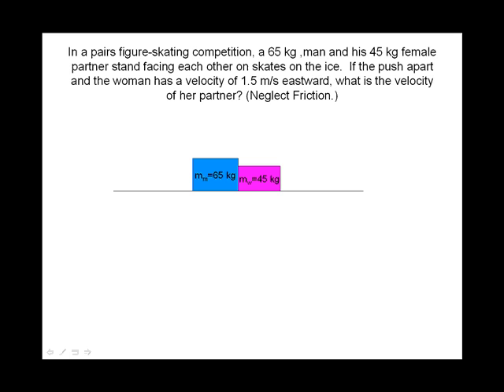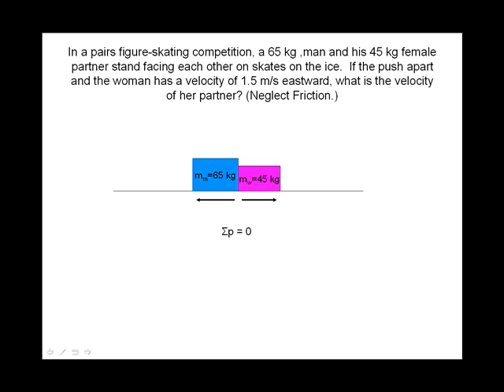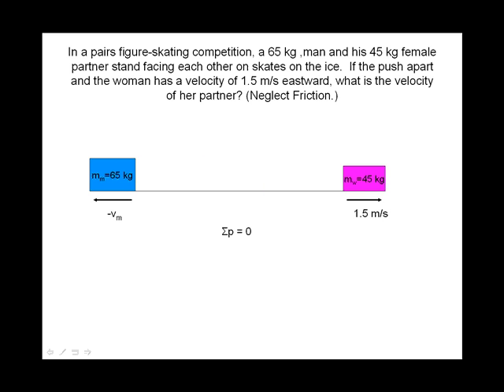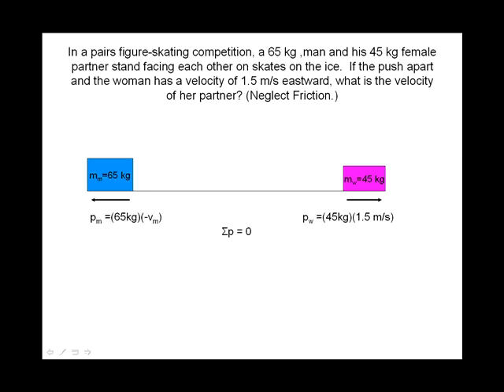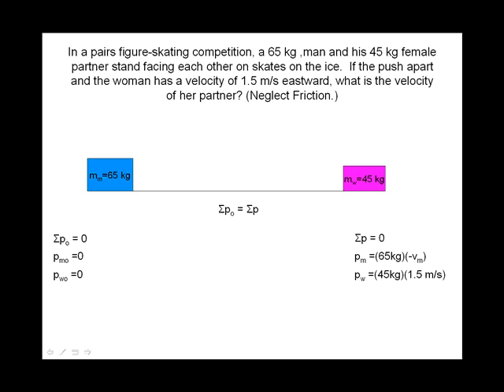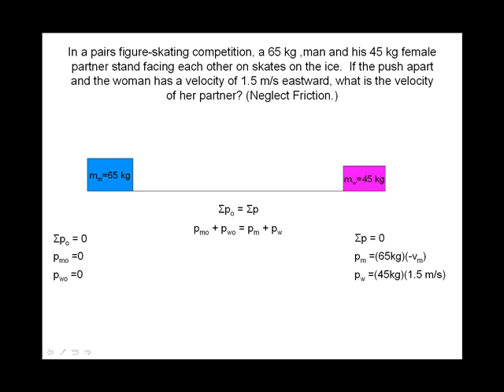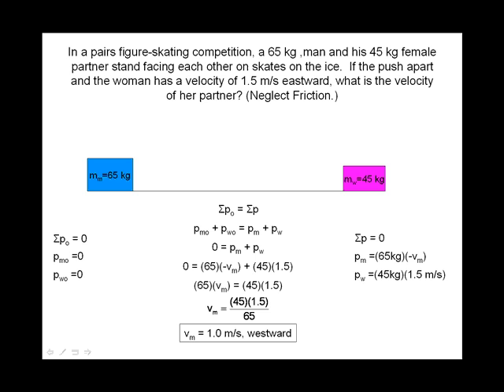Conservation of Linear Momentum animated physics problems solved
Linear Momentum and Collisions Conservation of Linear Momentum animated physics problems solved